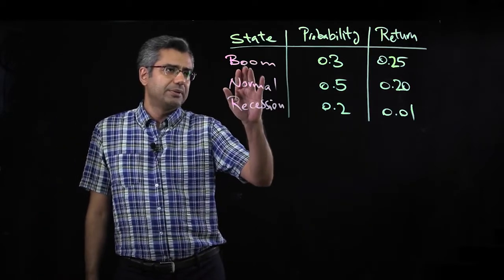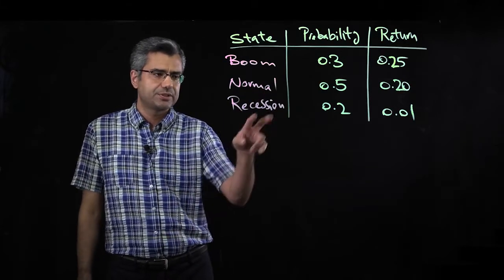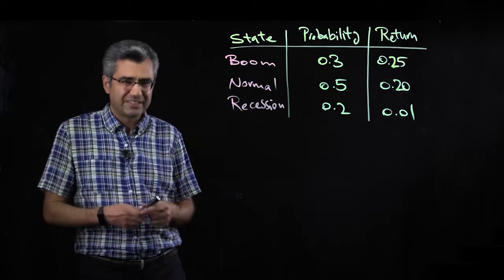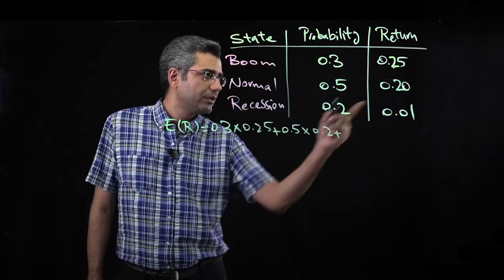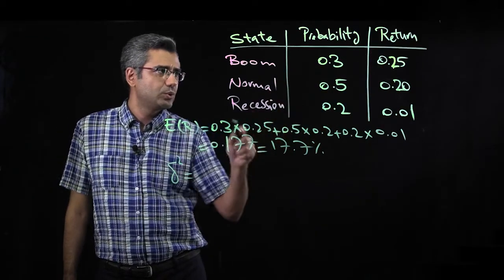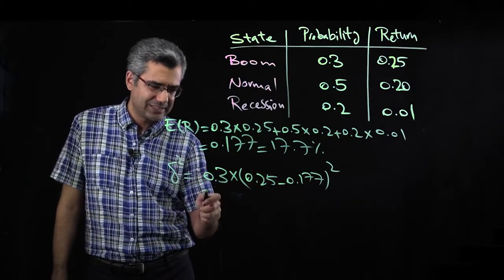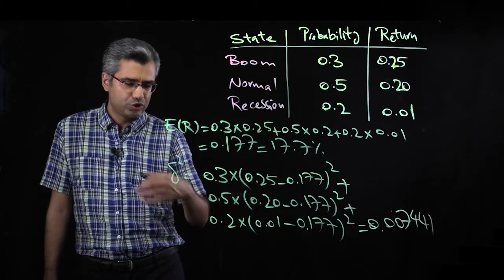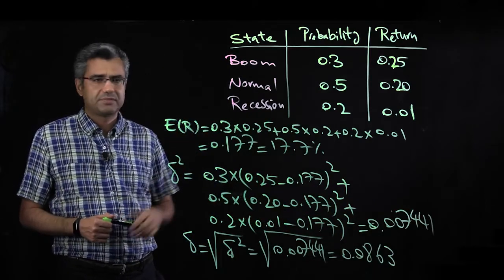Topic 10, Risk and Return 3